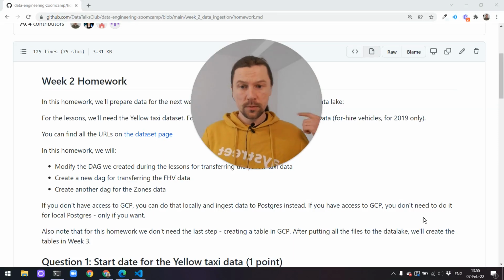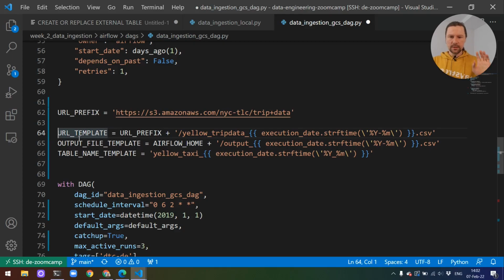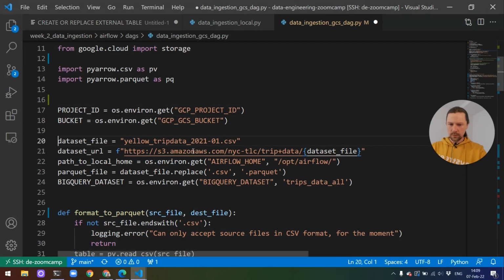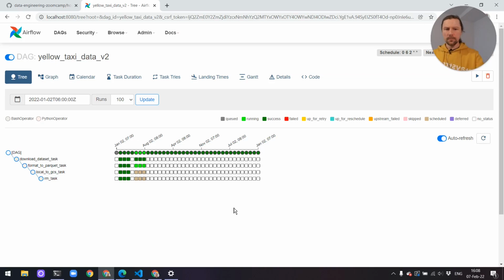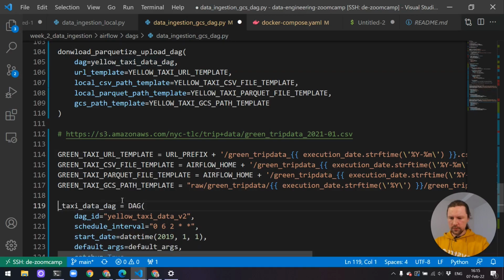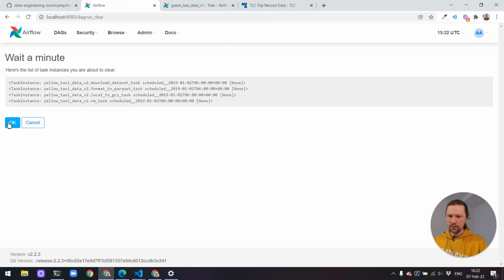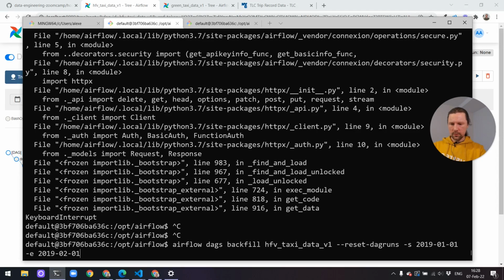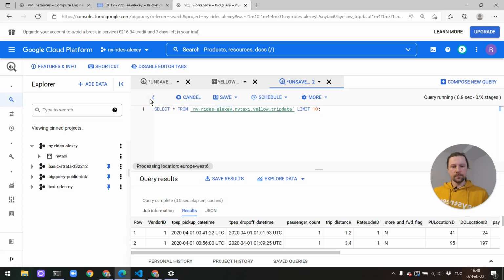Week #2 Homework Solution (Airflow)